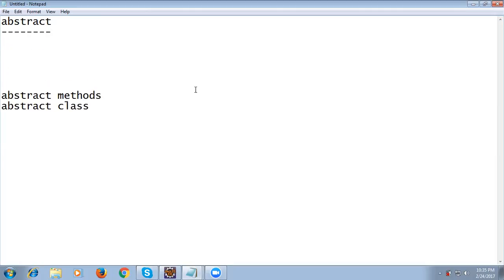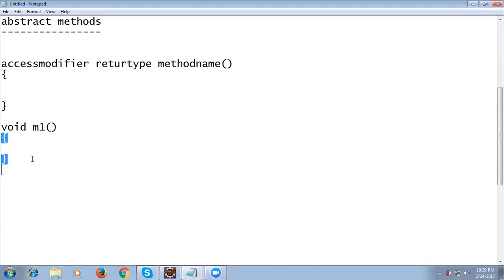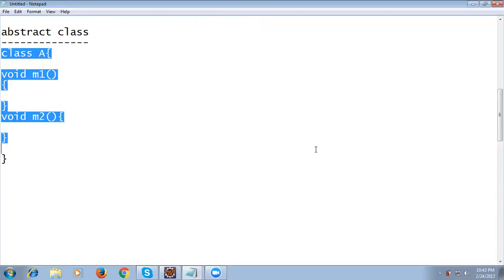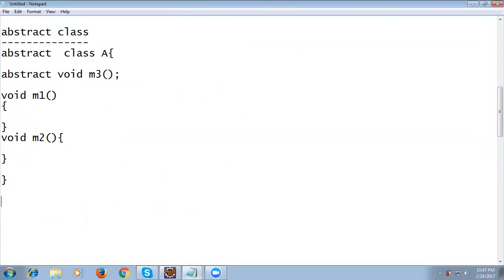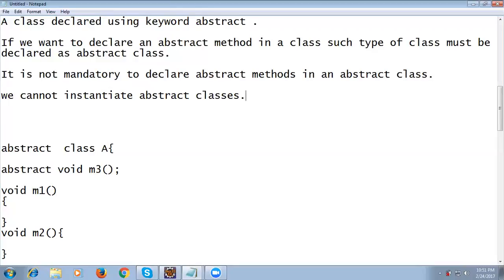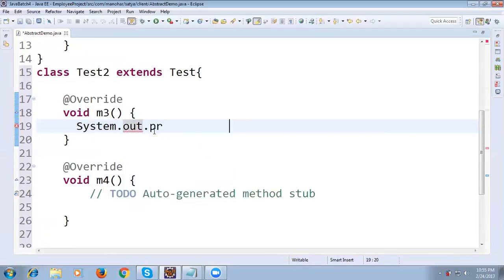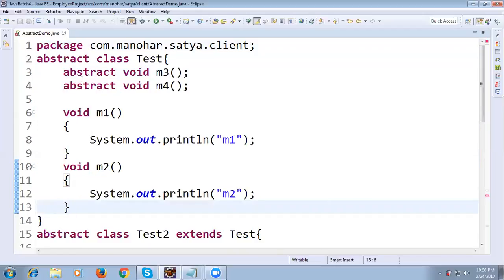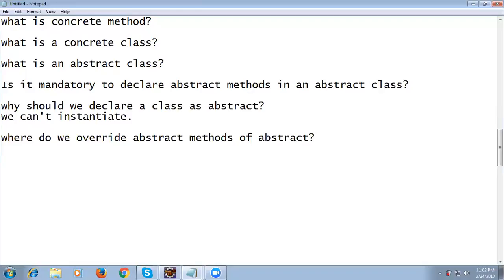Abstract keyword by Manohar Papasani.